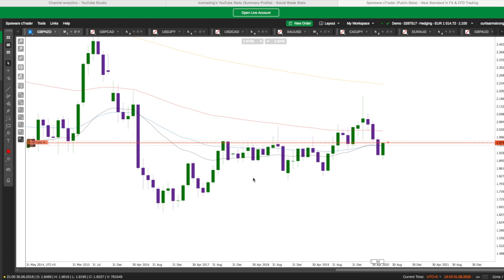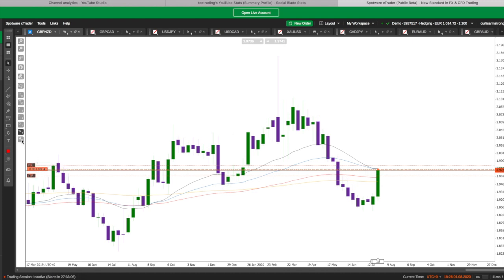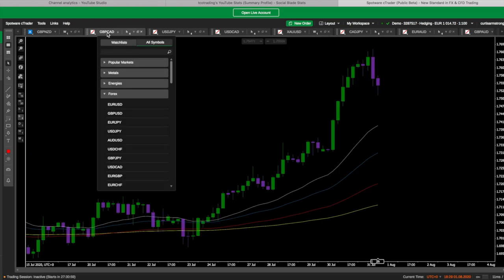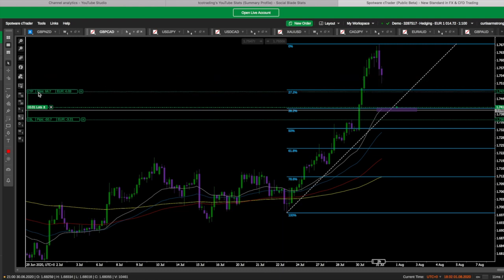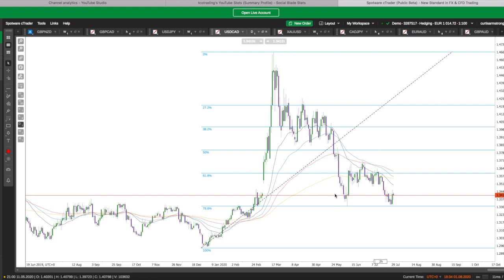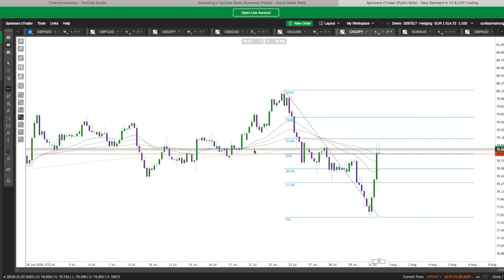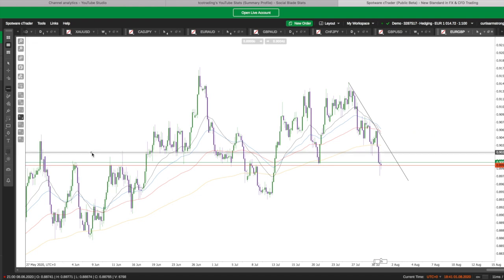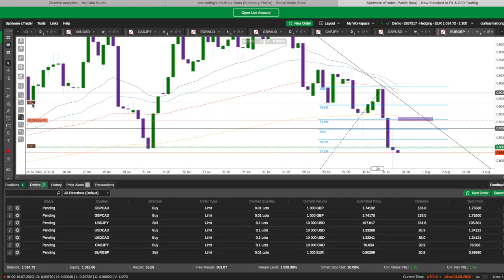FOREX WEEKLY FORECAST TECHNICAL ANALYSIS | FOREX TRADING | EP.5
Forex trading  |  forecast for this week (technical analysis) | tcotrading. In this video we break down a handful of different forex pairs for the upcoming week, and give our view on where we think each pair is heading. This video is to give you a great understanding of how we analyse forex pairs and how we predict their next moves.